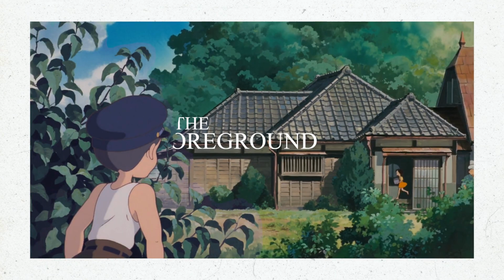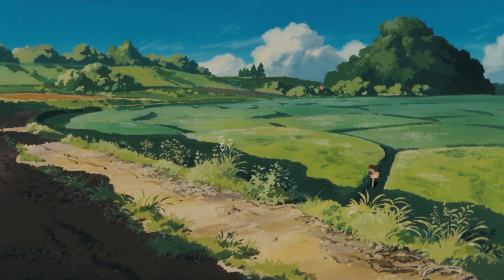My Neighbor Totoro: Otherworldly Cinematography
Thanks to everyone who helped me make this video:)
Dia Klassen: @diaklassen

2/3 songs were created by me.

The other song:
Summit - by Jonny Easton

Footage in this video is from the film "My Neighbor Totoro" (1988) by Studio Ghibli